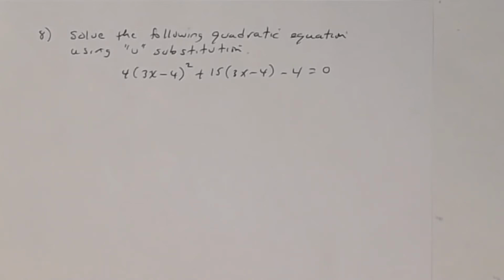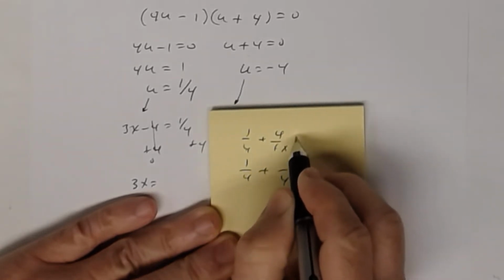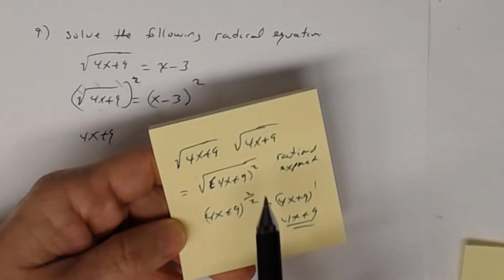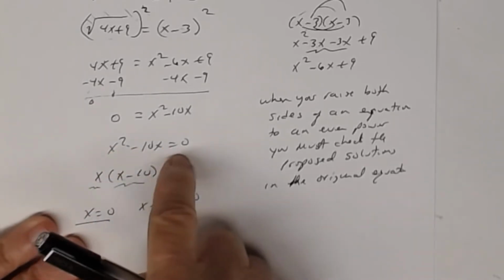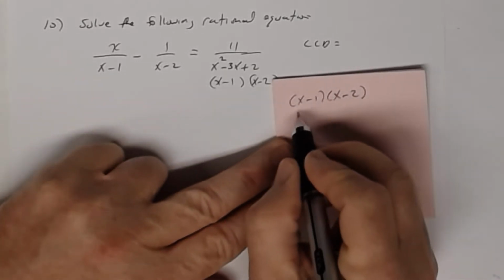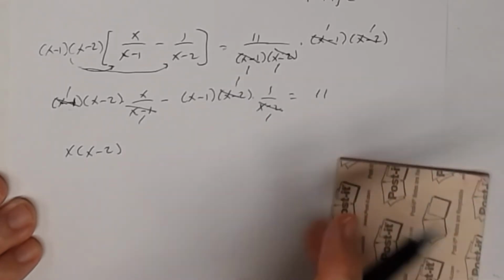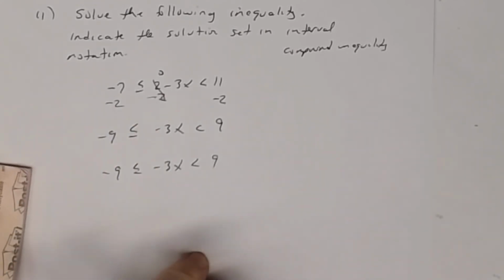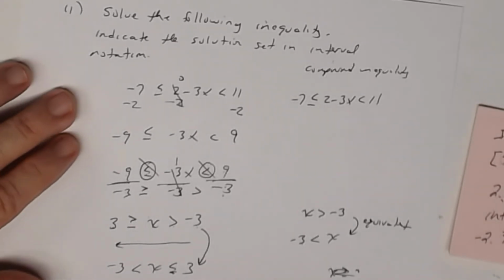Solving Equations and Compound Inequalities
The problems include substitution, rational equations, square root equations, and a compound inequalitity.